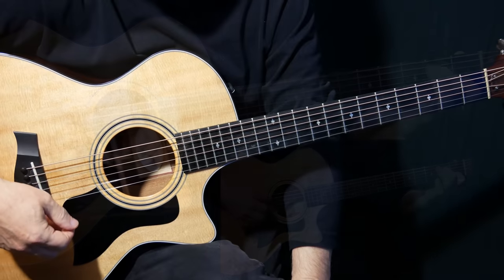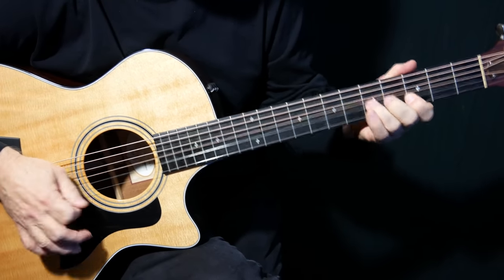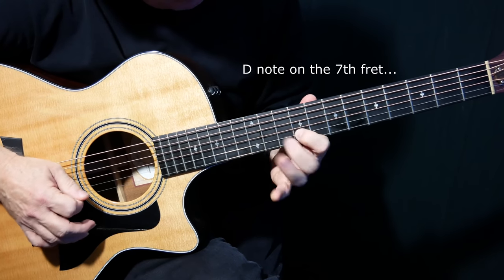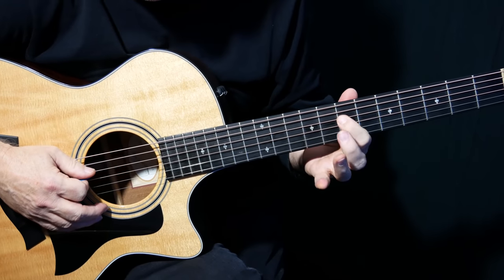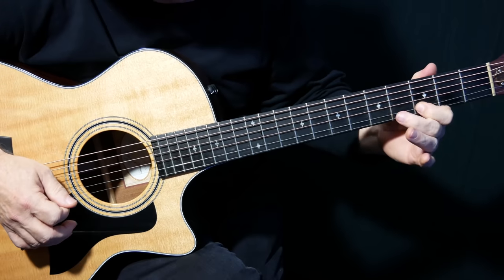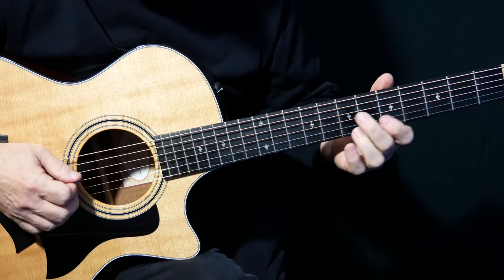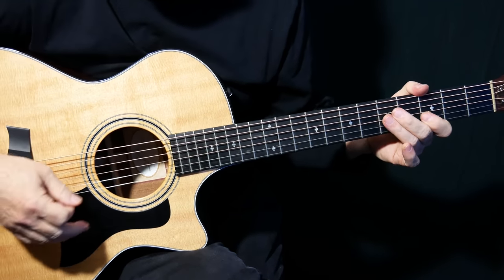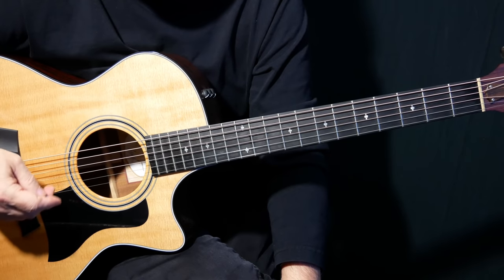how to play "Black Water" on guitar by The Doobie Brothers | guitar SOLO lesson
🎵 For more information on this lesson, the rhythm lesson and the TABS

An acoustic guitar lesson on how to play the guitar solo to "Black Water'" by the Doobie Brothers from their 1974 album "What Were Once Vices Are Now Habits."

Demo - 00:00
Introduction - 00:50
Scale info - 01:10
1st section - 01:32
Chromatic lick - 02:59
Playthrough so far - 04:20
3rd section - 04:39
4th section - 06:31
5th section - 7:36
SLOW playthrough - 09:29
Up to speed playthrough - 10:18
Wrap - 10:52